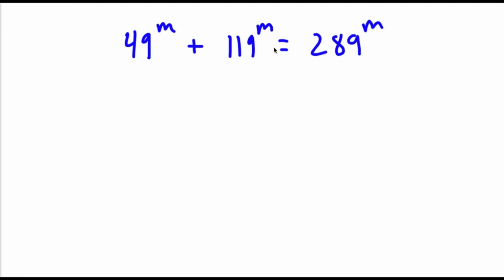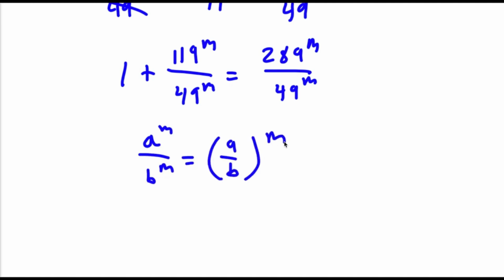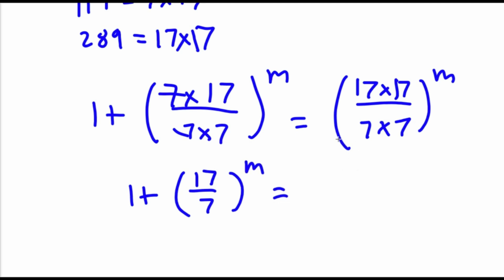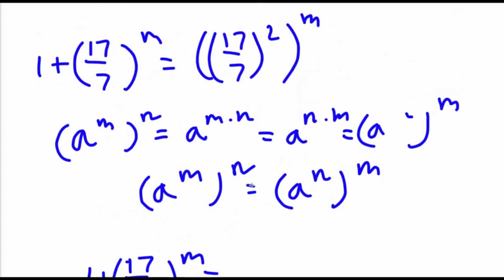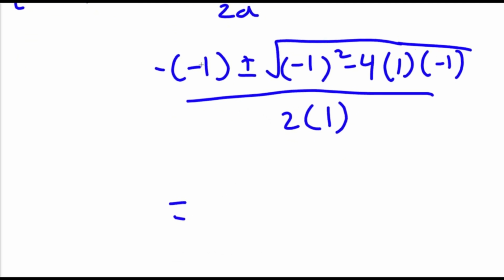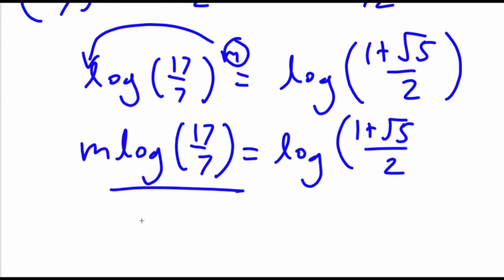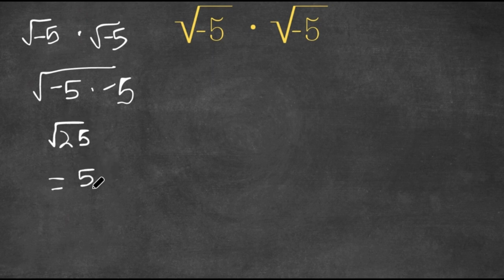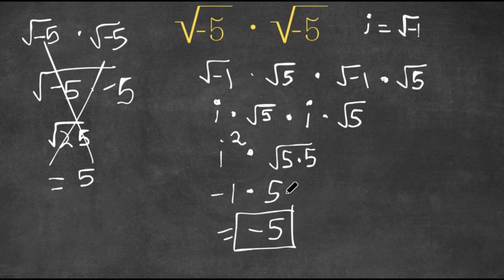A Nice Exponential Problem | Can You Solve This?